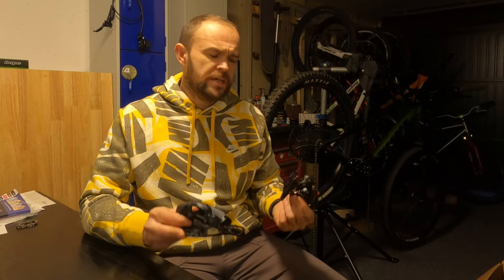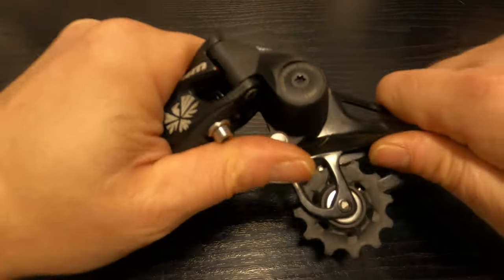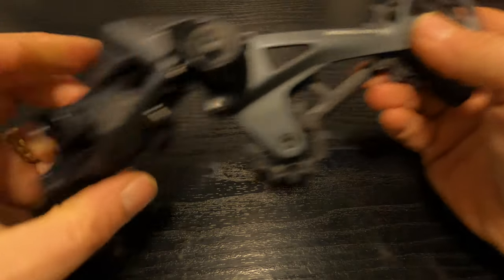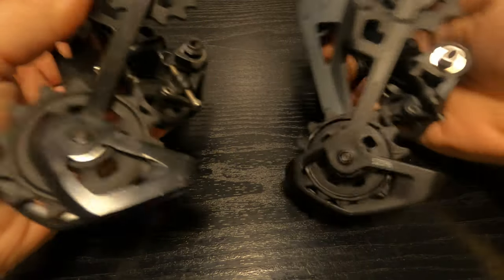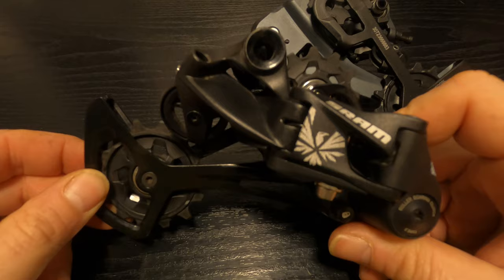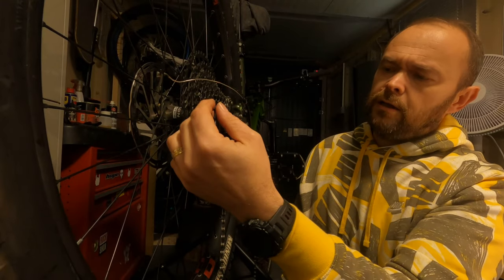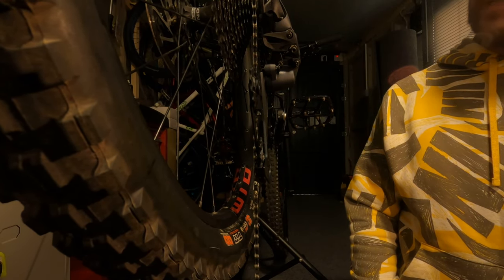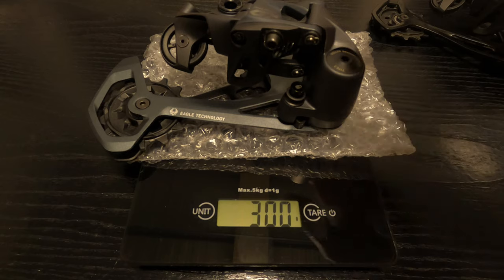SRAM NX vs GX Eagle derailleur/rear mech comparison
SRAM NX VS GX EAGLE derailleur comparison video, what are the physical differences between the two options?
Is it worth the upgrade?